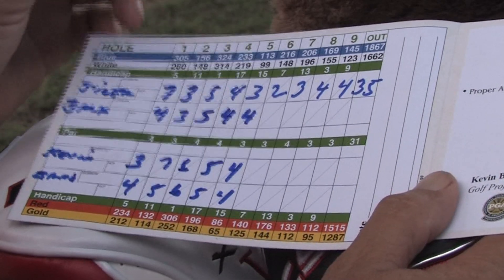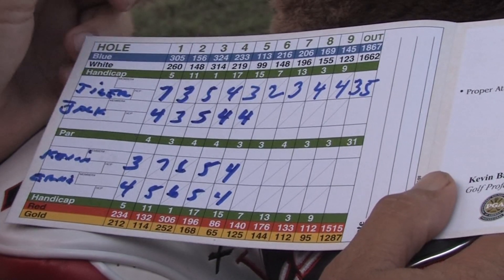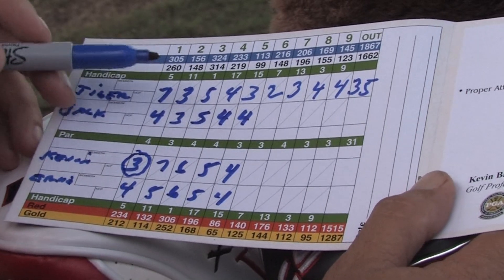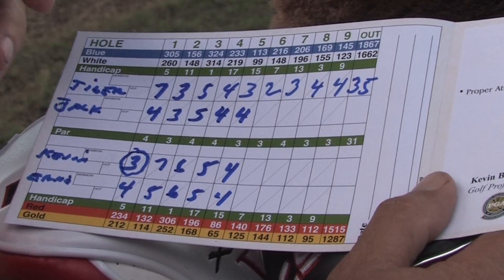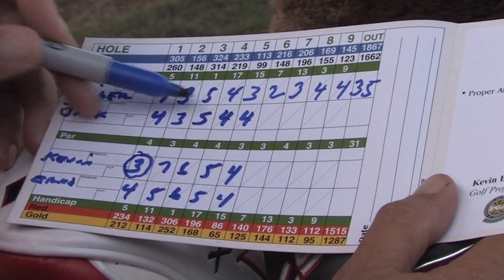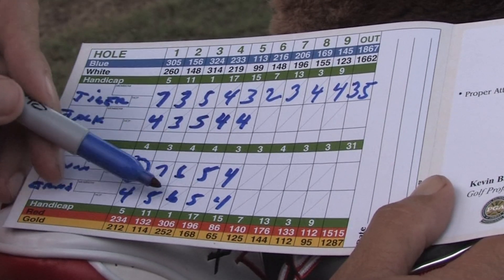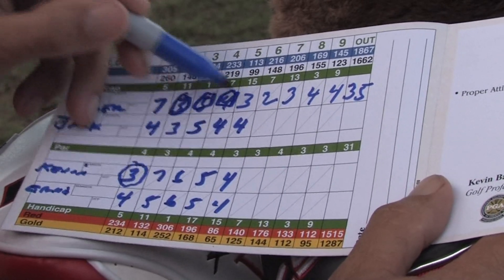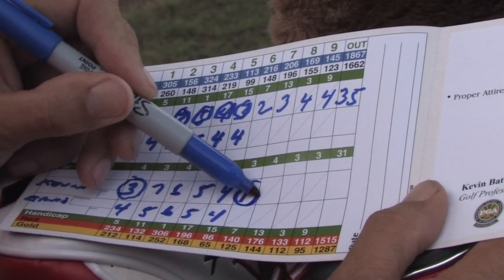Golfing Scoring & Tips : How to Compute Skins in a Golf Game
In golf, skins are determined by the winner of each hole, and the lack of a clear winner means that a skin is carried over to the next hole. Find out how a player can win a skins match with help from a professional golf instructor in this free video on calculating skins in a golf game.